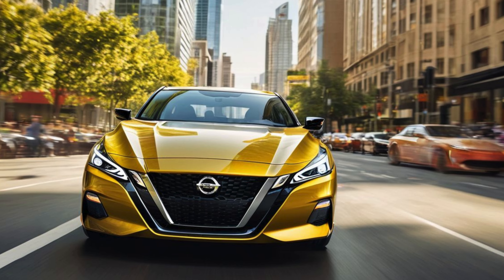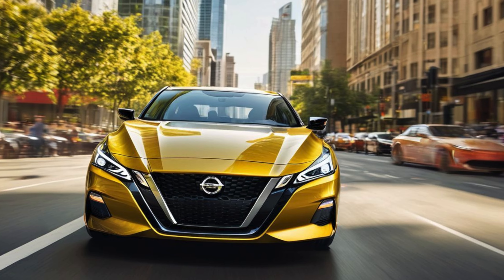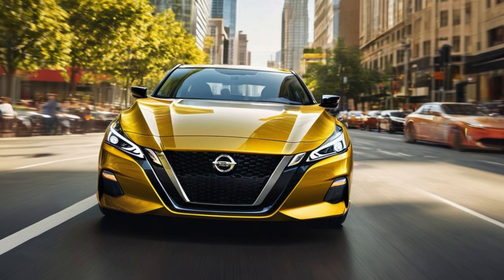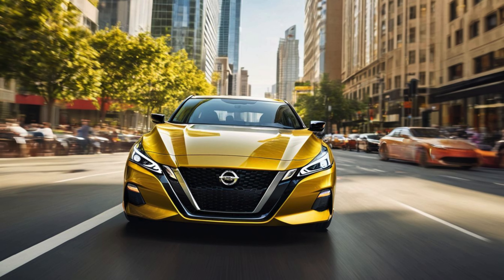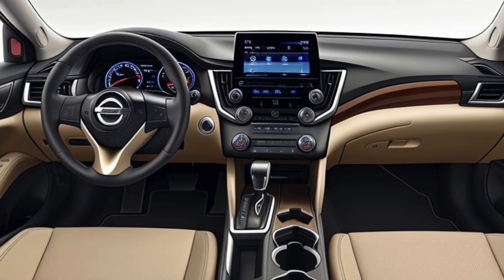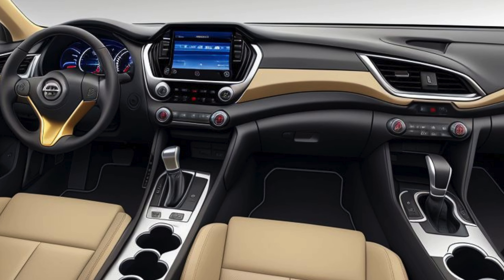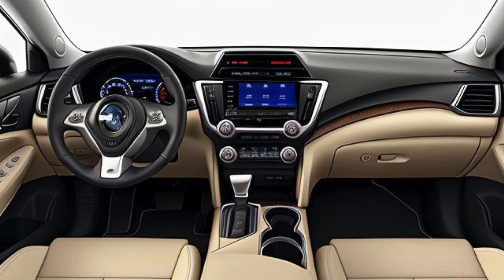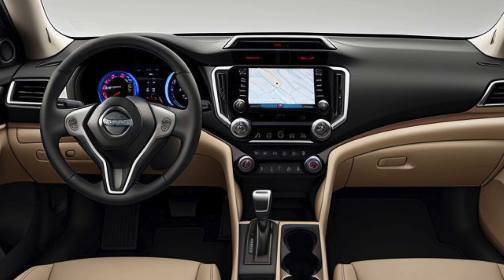2025 Nissan Altima SR AWD: Sporty, Safe, and All-Weather Ready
The 2025 Nissan Altima SR AWD brings a sporty and versatile option to the midsize sedan segment, combining athletic styling, advanced technology, and the added confidence of all-wheel drive. With its blend of performance-oriented features and practical capabilities, the Altima SR AWD is designed for drivers who seek a dynamic driving experience without compromising on everyday usability. Let’s explore what makes the 2025 Altima SR AWD an appealing choice.

Sporty Design: Aggressive Looks with Practical Appeal
The 2025 Nissan Altima SR AWD stands out with a sportier exterior compared to other trims, thanks to exclusive design elements that give it a more aggressive stance. The SR trim features a unique blacked-out V-Motion grille, gloss black mirror caps, and a subtle rear spoiler that enhances its aerodynamic profile. A new set of 19-inch machine-finished alloy wheels with dark accents further accentuates its athletic look.

The front fascia is dominated by sharp, angular LED headlights and distinctive LED fog lights, adding to the Altima’s confident and modern appearance. With a lowered stance and bold character lines running along the sides, the SR AWD trim maintains a sporty silhouette that’s both stylish and functional.

Interior: Driver-Focused and Feature-Packed
Inside, the 2025 Altima SR AWD continues its sporty theme with unique interior accents and upgraded materials. The cabin features contrast stitching on the seats, steering wheel, and shift boot, providing a subtle but noticeable touch of flair. The SR trim also includes sport seats with additional bolstering, offering improved support during spirited driving.

A 12.3-inch touchscreen dominates the center of the dashboard, integrating Nissan’s latest infotainment system with wireless Apple CarPlay, Android Auto, and voice recognition. The digital instrument cluster adds to the high-tech feel, providing customizable displays for navigation, performance data, and safety information.

Comfort and convenience are also prioritized, with features like a leather-wrapped steering wheel, dual-zone automatic climate control, and heated front seats coming standard. The cabin offers ample space for passengers and cargo, making the Altima SR AWD a practical choice for both daily commutes and weekend getaways.